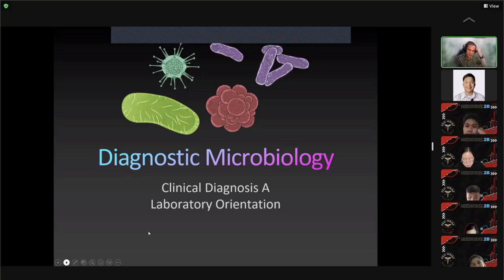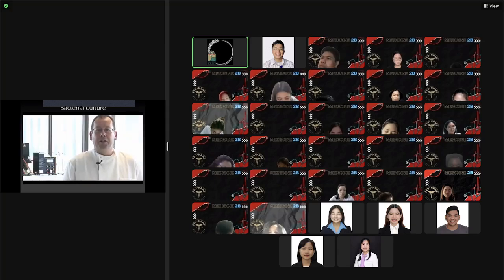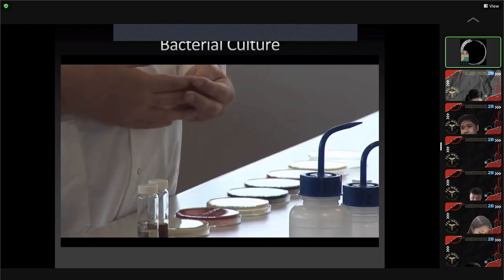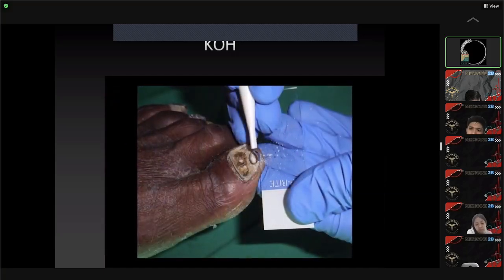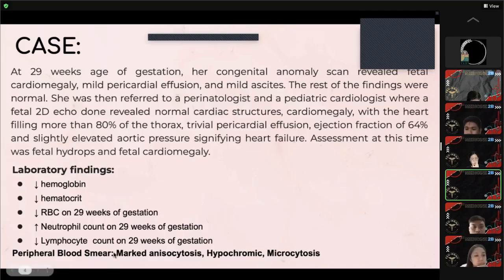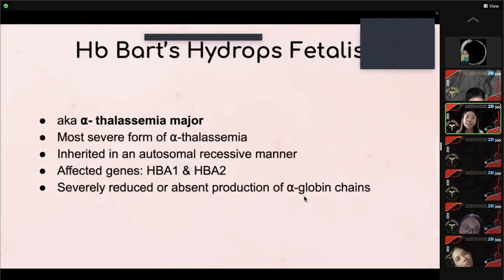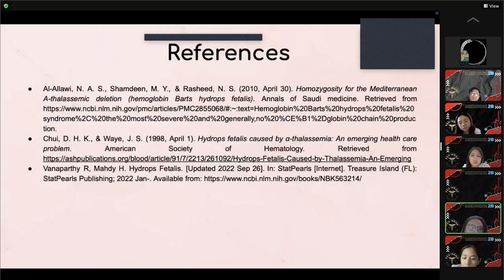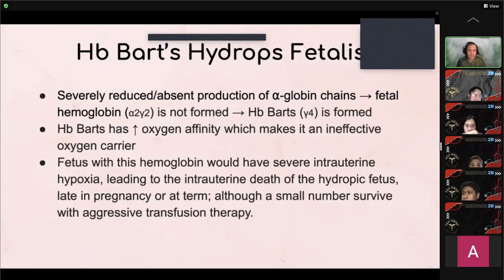Diagnostic Microbiology Lab and Reverse CPC Hgb Barts